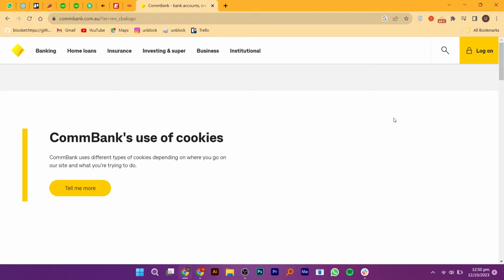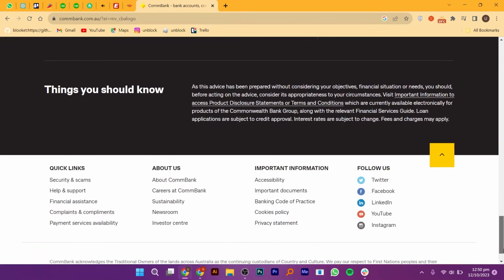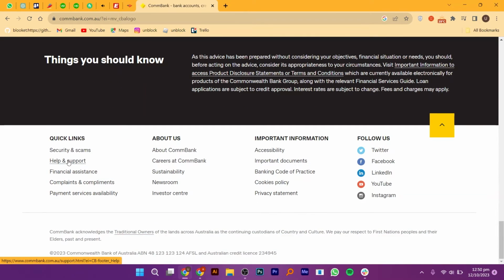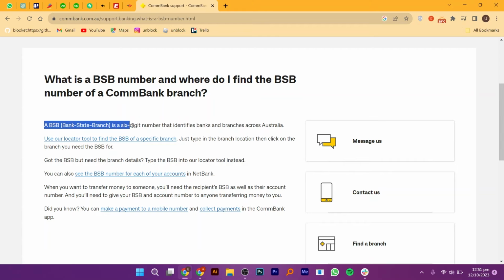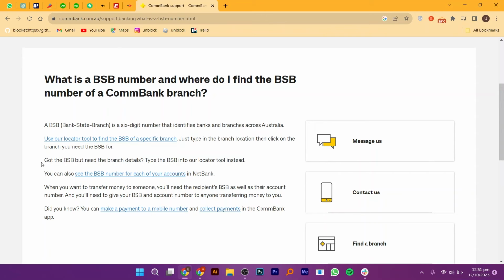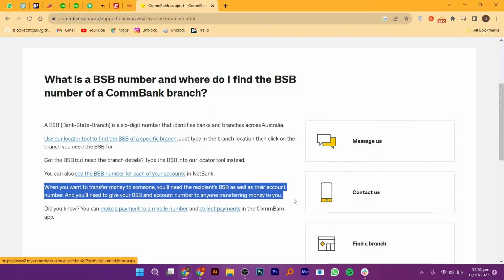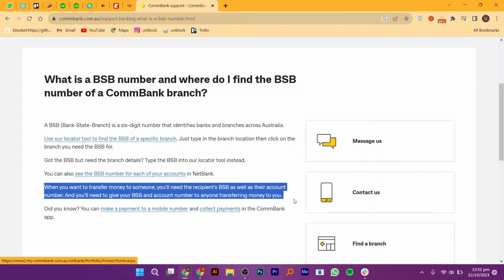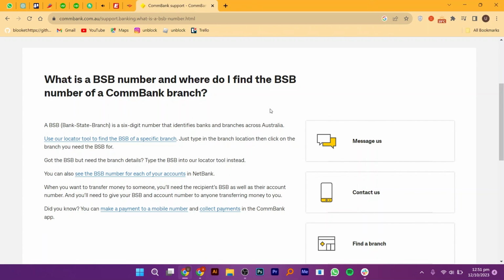FIND YOUR BSB NUMBER ON COMMONWEALTH APP 2025! (FULL GUIDE)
Welcome to our comprehensive guide on how to find your BSB Number on the Commonwealth App. If you're tired of searching for this essential banking information, you've come to the right place. In this video, we'll walk you through the process in a simple and easy-to-follow manner.

0:00 INTRO
0:04 TUTORIAL